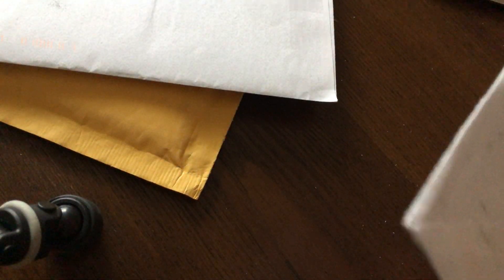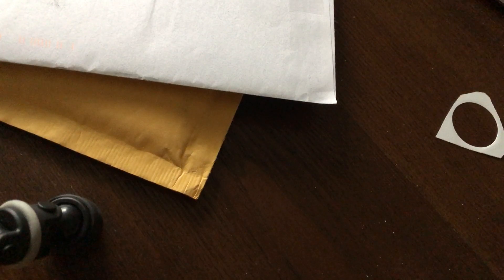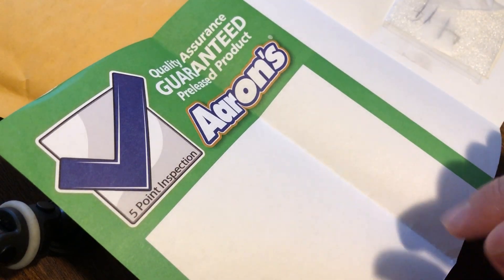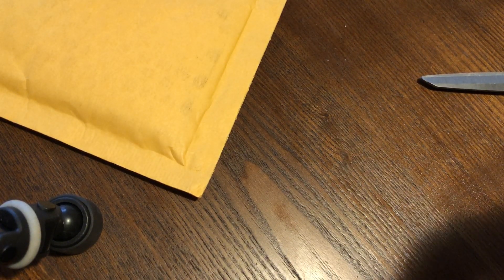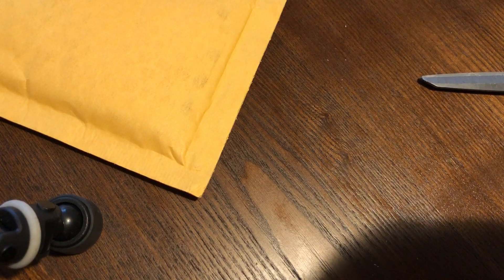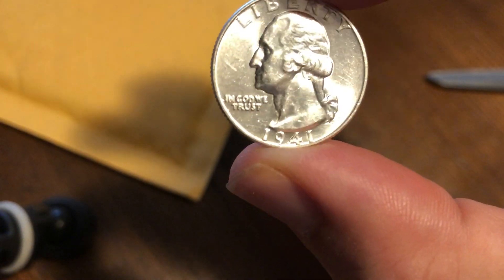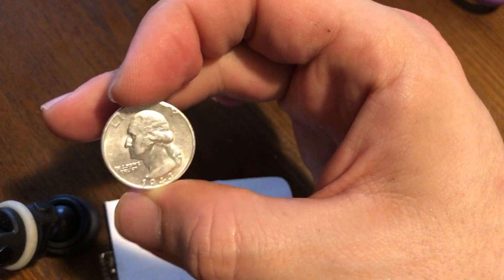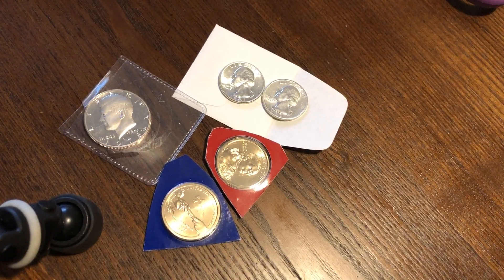Thanks Mailman! Quarters, Dollars, & More.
My mailman came bearing gifts today. Watch as I unbox some of the new items I ordered for my coin albums.